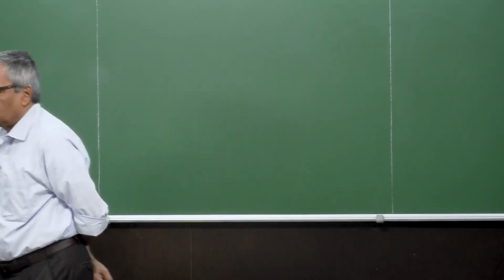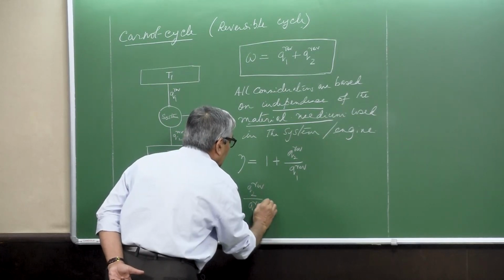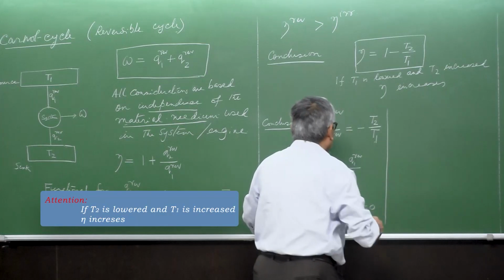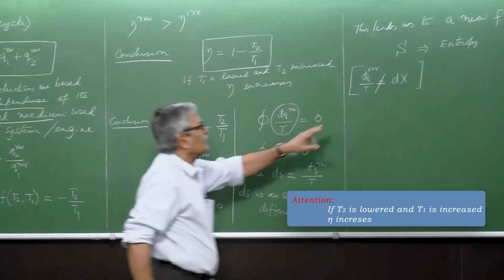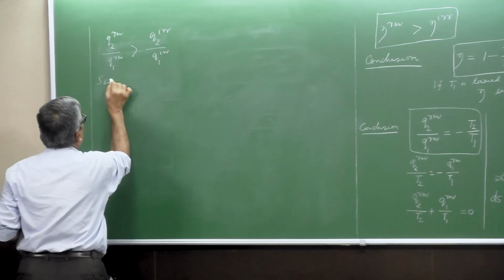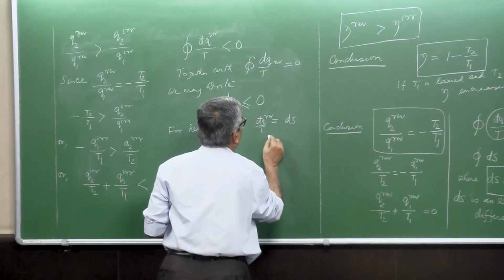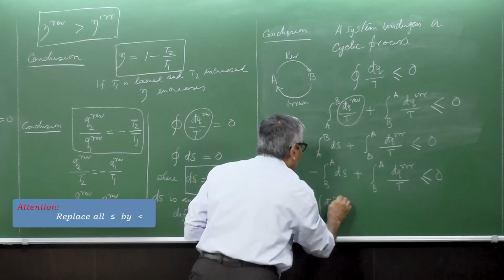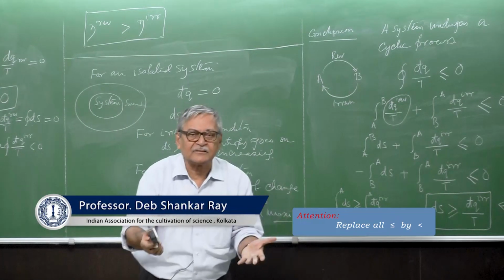Lecture 13: ENTROPY AND CLAUSIUS INEQUALITY